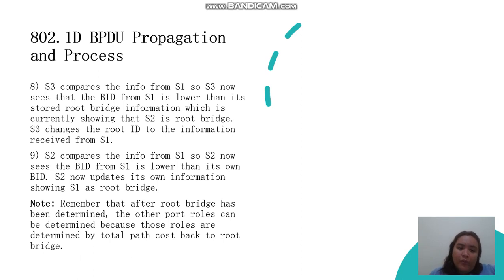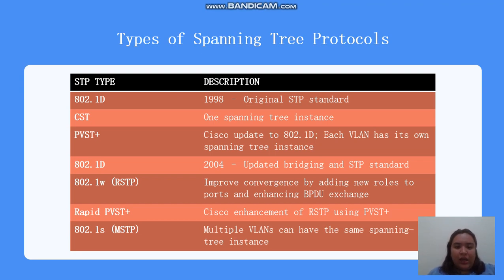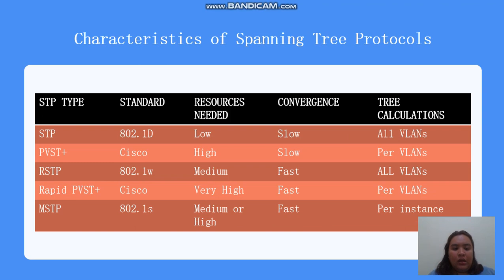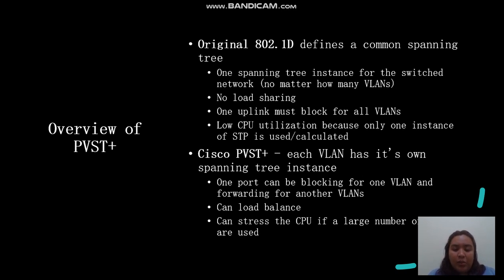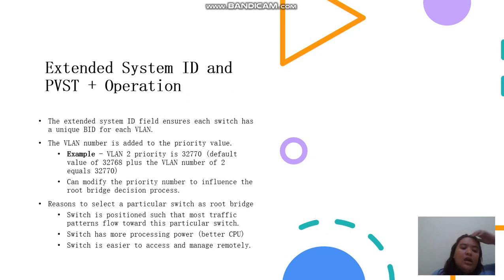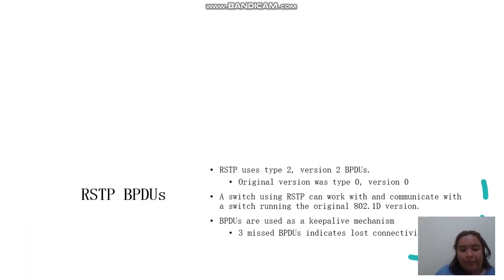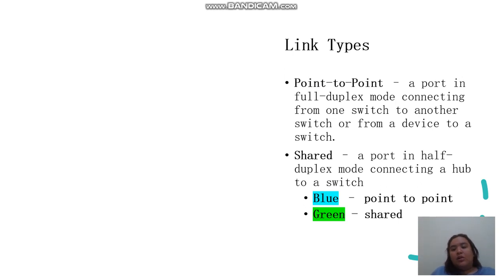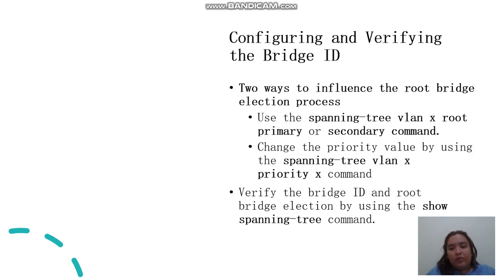Course Project (Part4)